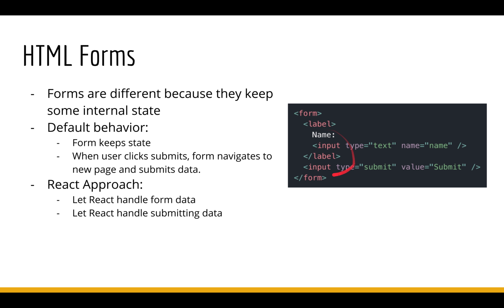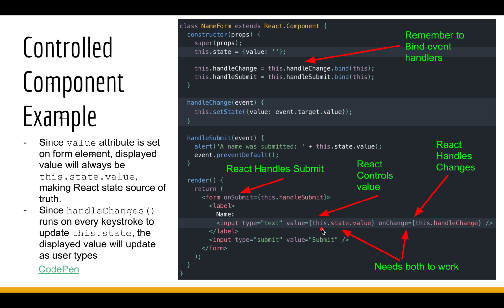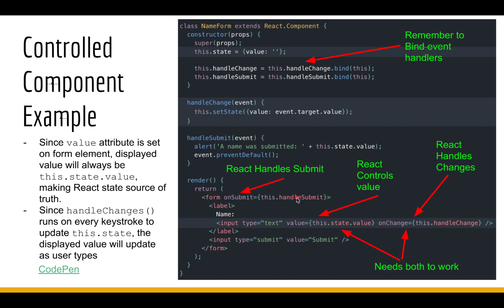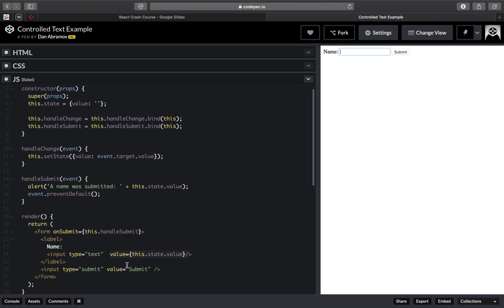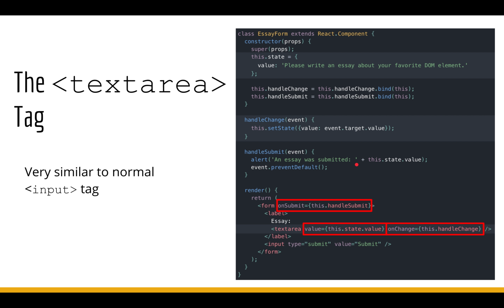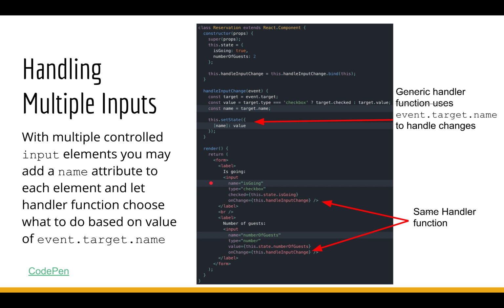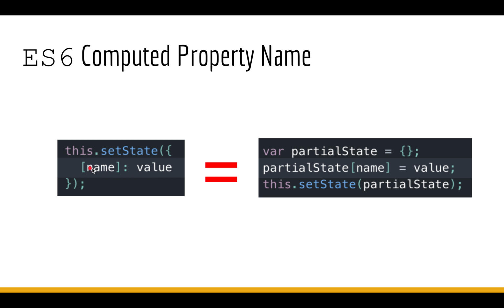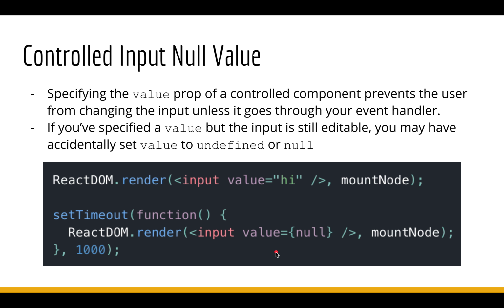Bits of Good Bootcamp: Forms